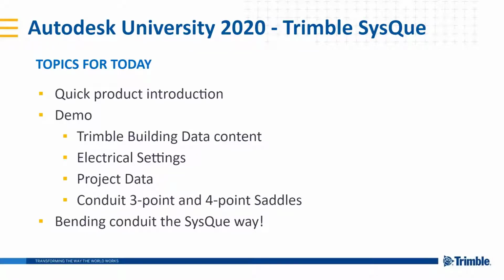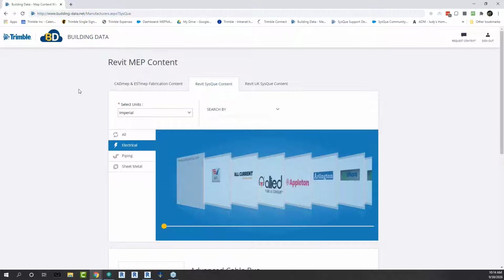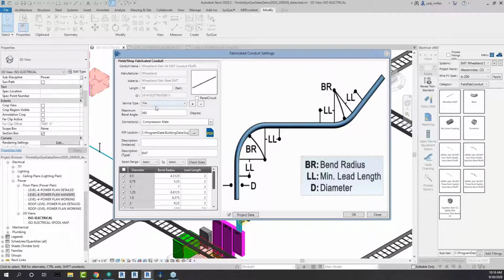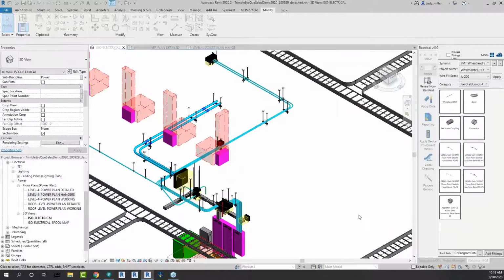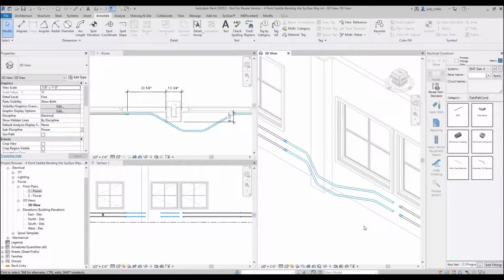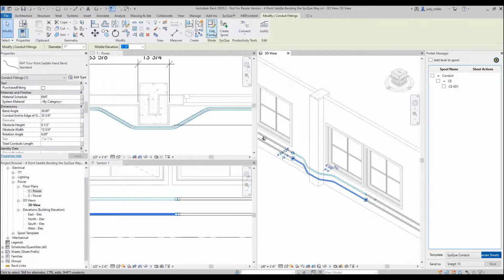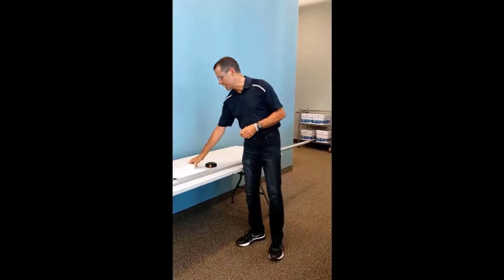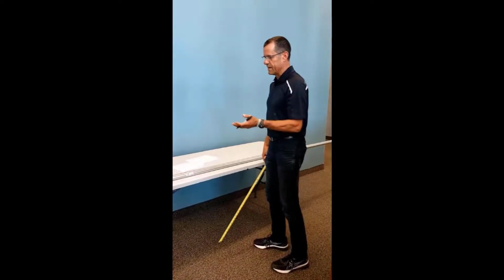Increase the productivity of your Electrical Workflows with SysQue